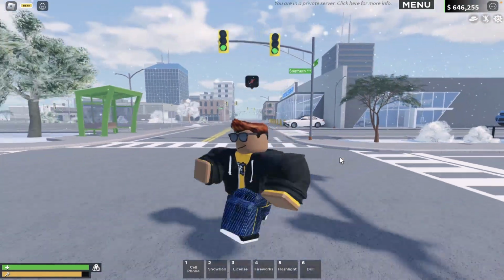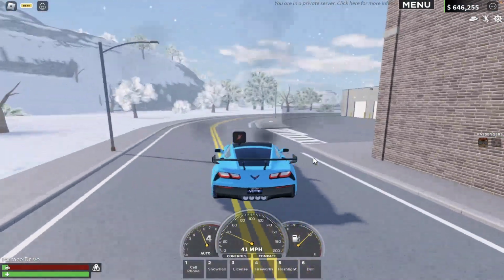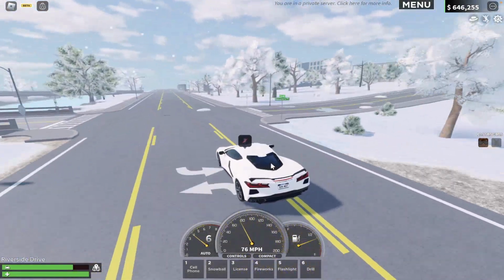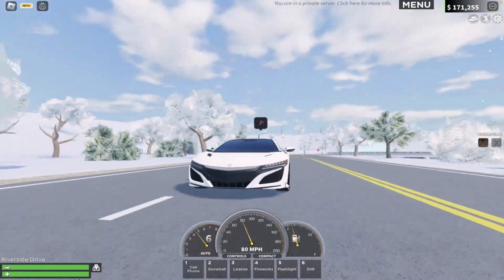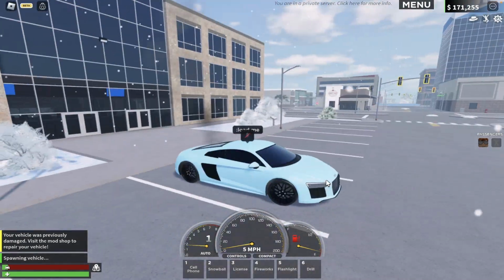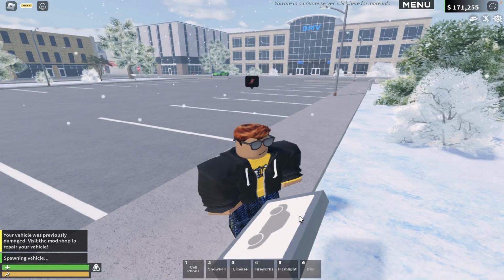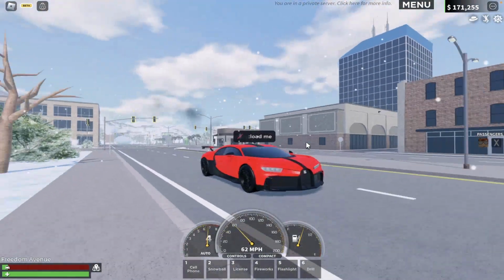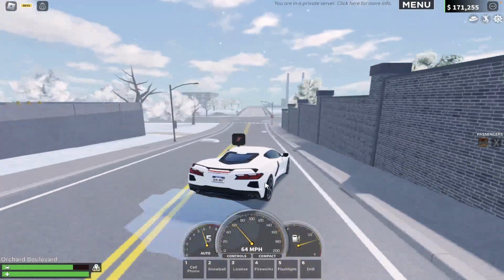*UPDATED* THE BEST EXOTIC CAR in ER:LC IN 2023!! (Roblox)